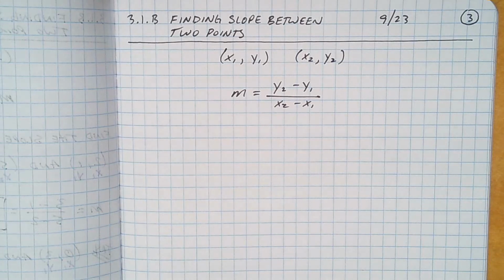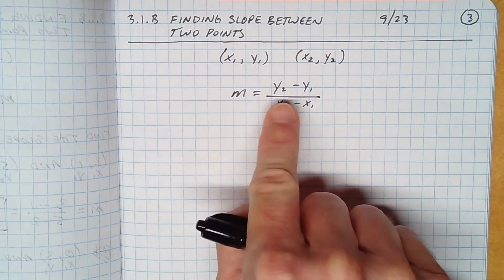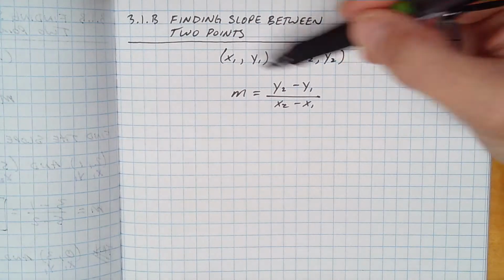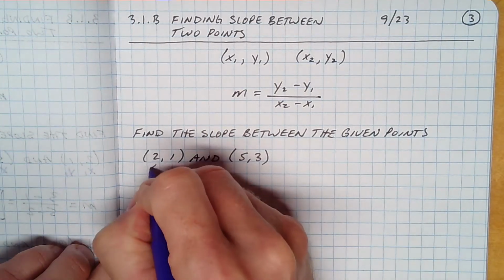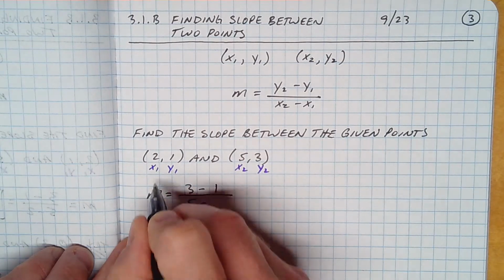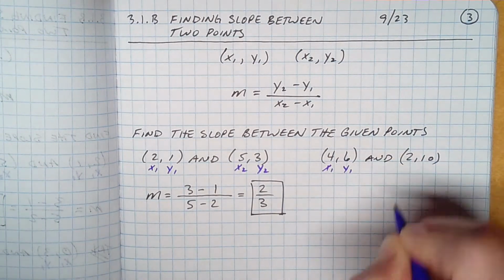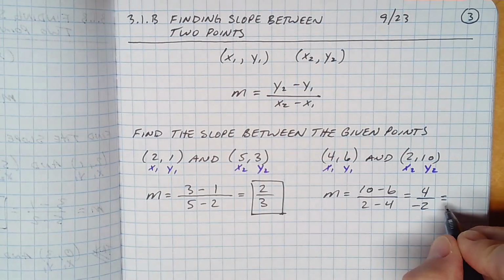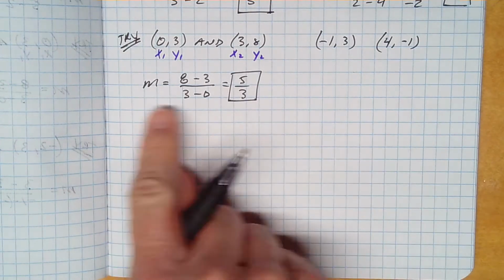3.1.B - Finding the Slope Between Two Points